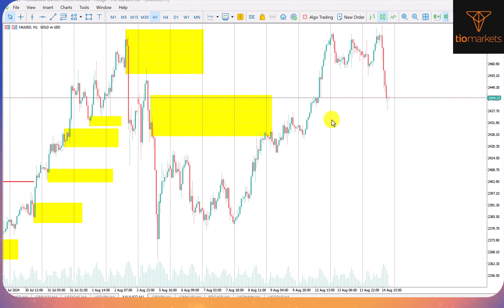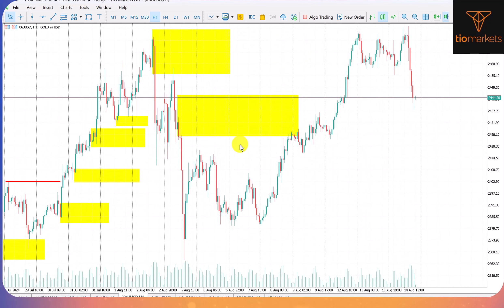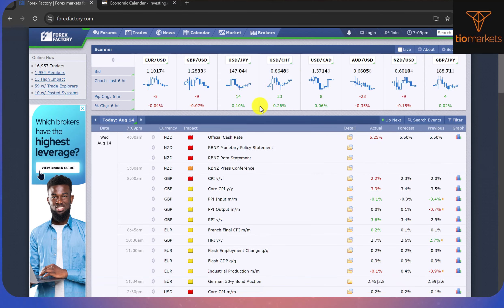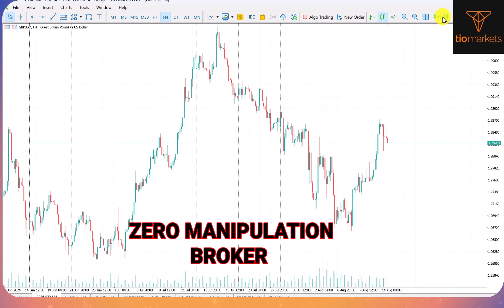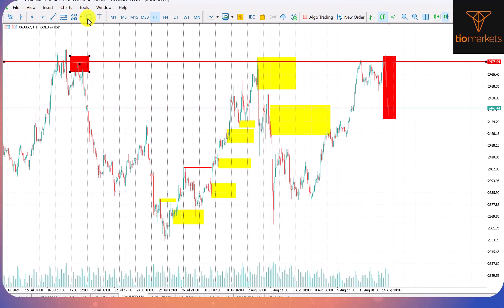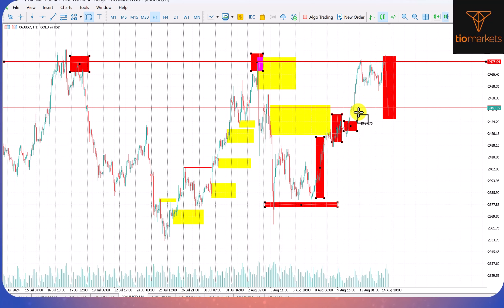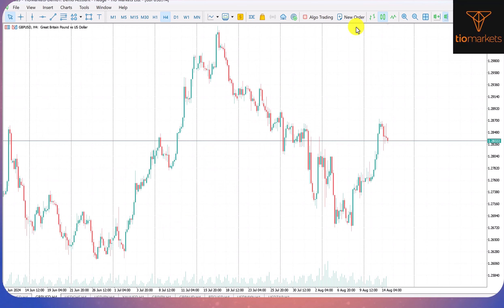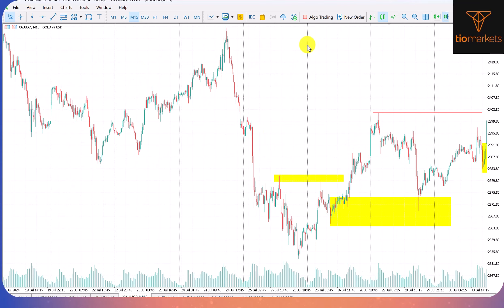How to trade news in Forex|| Master NFP AND CPI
TIOmarkets offers complex speculative financial instruments, such as CFDs on Forex, stocks, indices and commodities. These products come with a high risk of losing your money rapidly due to leverage. You should consider whether you understand how CFDs work.

You've lied to trading retail concepts like support and resistance, trendlines, RSIs, candle patterns, and all the other stuff I spent years unlearning and now am trying to teach to others.

We delve into why price moves to certain areas of inefficiency, and why you often get stopped out of trades without understanding it.

In the next, we'll cover more concepts of inefficiency like imbalances, voids, and models. Do you ever wonder why you're constantly losing money in Forex? - Your strategy, your risk management, and your understanding of the market are flawed, and it's not your fault.

We use concepts of structure, and order-blocks, mitigation, imbalance, fair value, voids, inefficiency, buy/sell models, Wyckoff, and others to determine our direction and potential trades for the next month/week/day/hour/etc. based on the type of trader you want to become.

For Mentorship and Signals get in touch with Shocks on Telegram